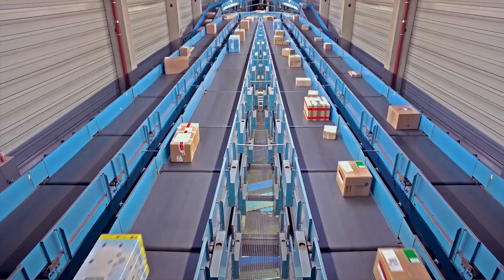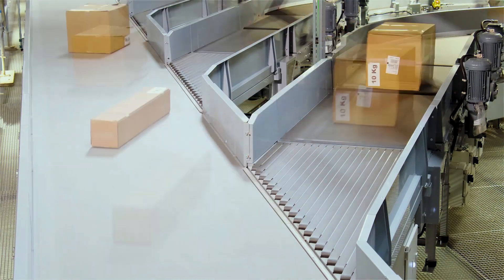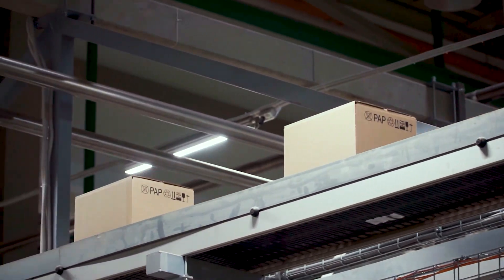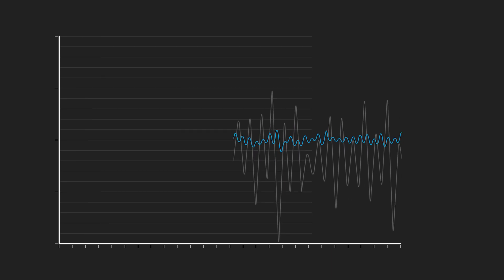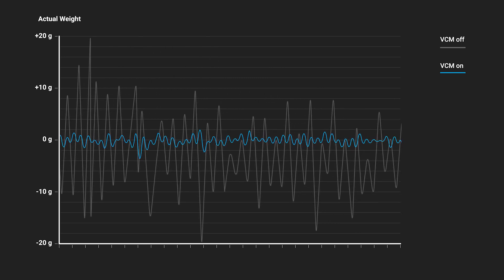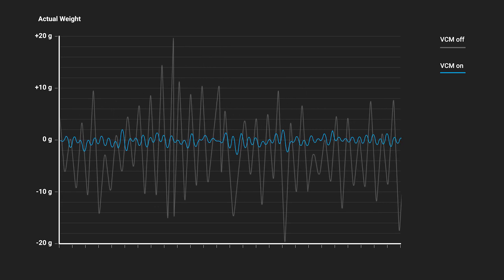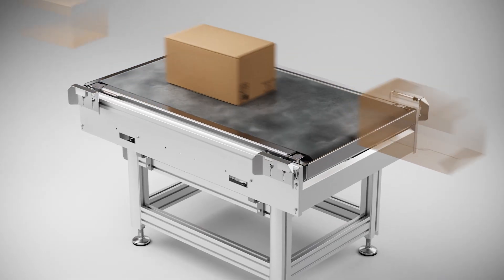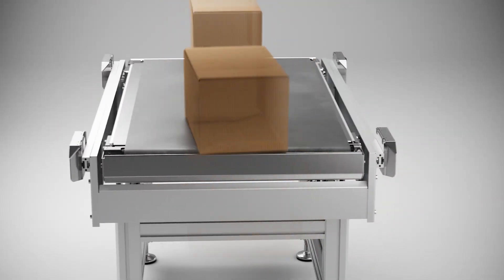Bizerba Expert Talks – Compensate environmental impacts and stabilize your production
Do you work in the logistics sector and have problems with vibrations in your high-bay warehouse by using steel scaffolding and mezzanines? Let our expert explain how you can achieve more precise measurement results. Our dynamic in-motion scale CWL-L with our vibration compensation module compensates environmental impacts of the weighing results.

Independent of all external disturbances,​ the Vibration Compensation Module ensures precise measurement results of​ the CWL-L even at high speeds of up to​ 3.1 m/s. By ruling out external vibration, you can ensure the process' stability. You get better weighing results due to less failure weights, you minimize re-weighing and you achieve a higher throughput.

Impressive compensations by up to 100 times could be proven in the field. If you´re already using a CWL-L you can also order the retrofit solution and don´t need to replace the catchweigher.

► You want more information about the CWL-L? Here you find more details about the product and its benefits

► Interested in further Logistics Solutions?

ABOUT BIZERBA

Bizerba offers its customers in industry, trade, and logistics a globally unique solutions portfolio of hardware and software around the central value "weight". This portfolio includes products and solutions related to slicing, processing, weighing, cashing, checking, commissioning and labeling. A wide range of services from consulting and service, labels and consumables to leasing complete the portfolio.